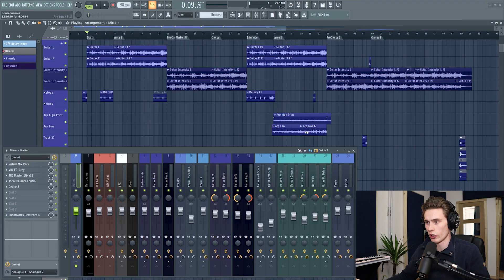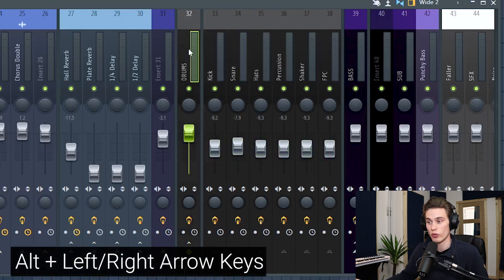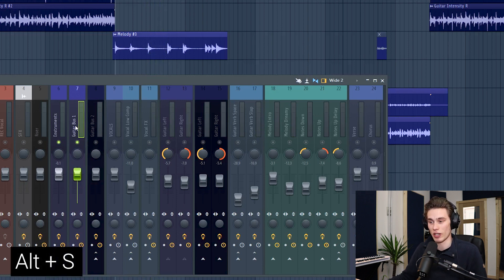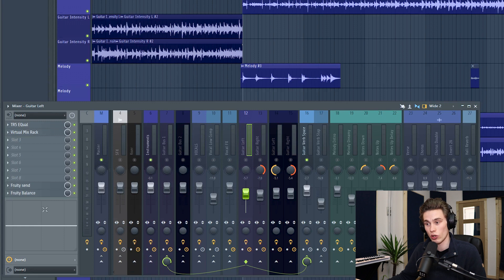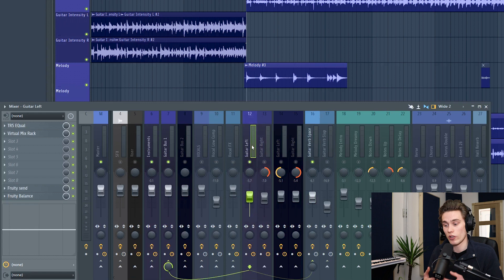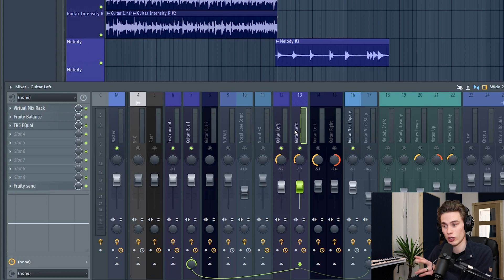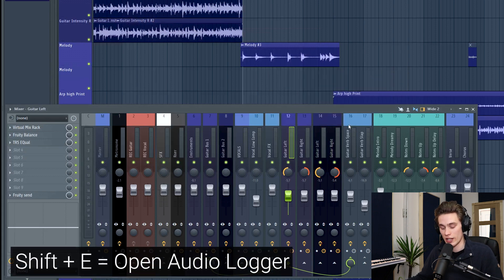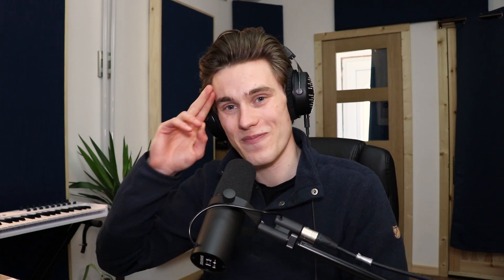FL Studio Advanced Mixer Tips and Tricks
FL Studio Advanced Mixer Tips.
These are the sort of shortcuts that will speed up your workflow when you're in time critical situations. We all only have so much time in a day - using shortcuts and tips like this will save some of that time and frustration :)

Time Stamps

0:50 - Selecting Multiple Tracks =  Ctrl + Shift + Left Click      or    Ctrl and drag
1:35 - Mixer separators
1:44 - Moving Multiple Tracks = Alt +left/right  arrow
2:00 - Moving Mixer Tracks
2:25 - Better ways to solo =  S   or   Alt + S
3:30 - Selecting Tracksrouted to this track
3:55 - Pre vs Post fader sends - using fuity send
6:52 - How to move effects up and down easily
7:17 - How to copy effects onto a new Track
8:05 - How to copy one plugin from a track to another track
8:30 - Resetting tracks back to default (watch out for sidechaining)
8:55 - Better ways to load and record with the Edison
9:45 - Using the current channel for analysers

▶What Gear Do I Use In My Studio?

▶Microphone USA UK

▶Midi Keyboard USA

▶Headphones USA UK